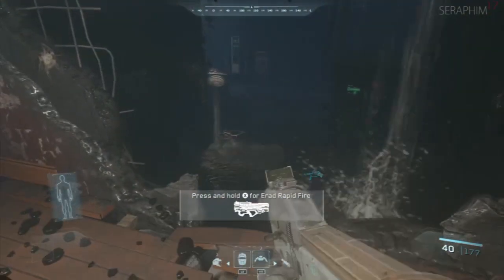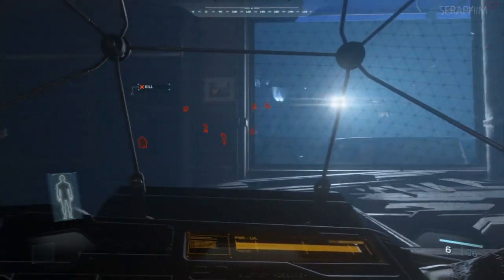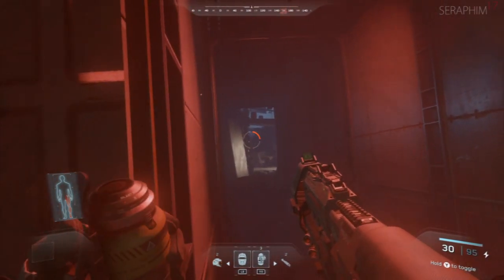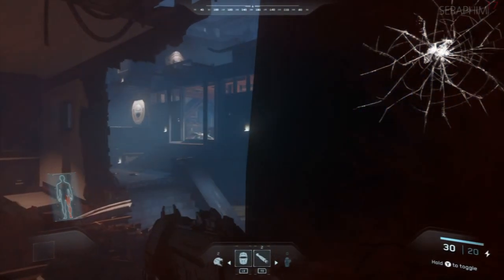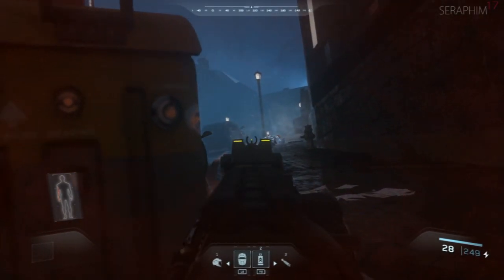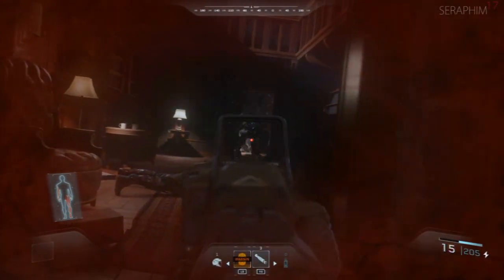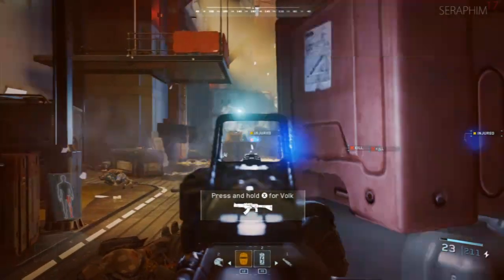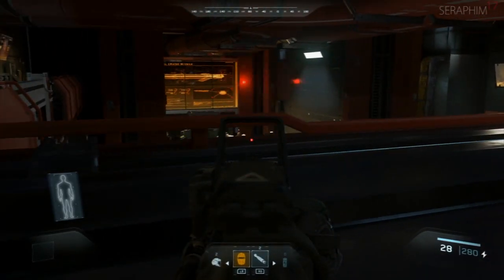Call of Duty: Infinite Warfare | Specialist Walkthrough | 7: Black Flag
This is a full walkthrough for Call of Duty: Infinite Warfare on Specialist difficulty with commentary throughout. Specialist is unlocked by beating the game, potentially on Veteran as I did, and makes it so you no longer regenerate. Instead, you take limb damage and must heal using Nano Stims.